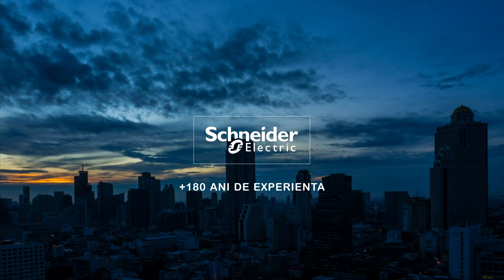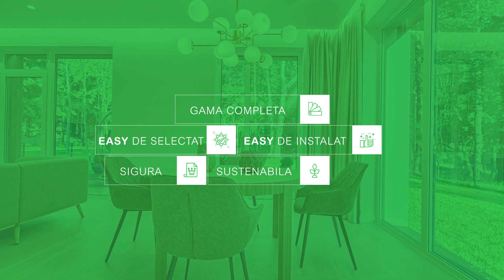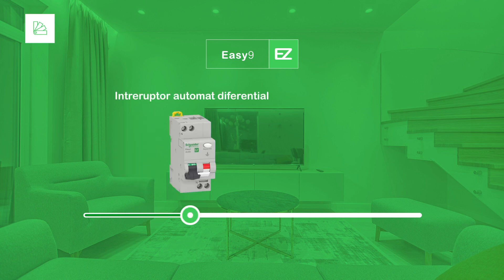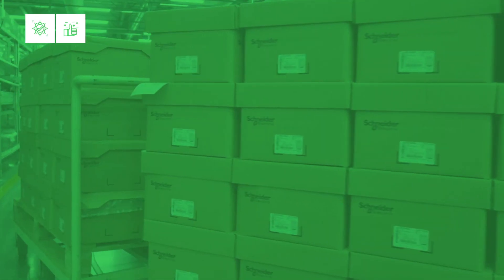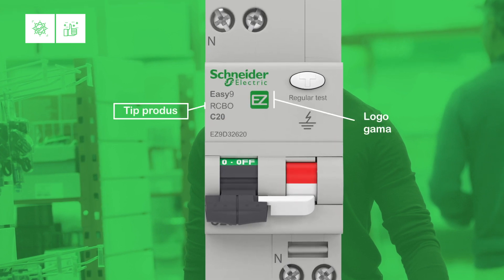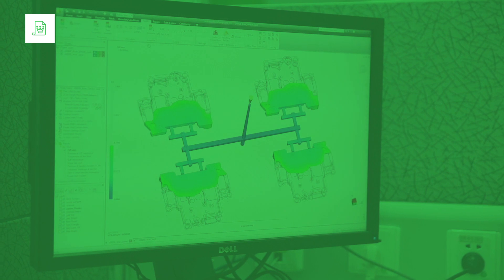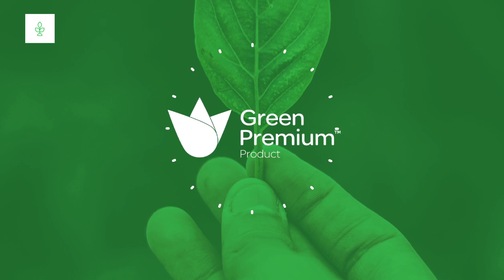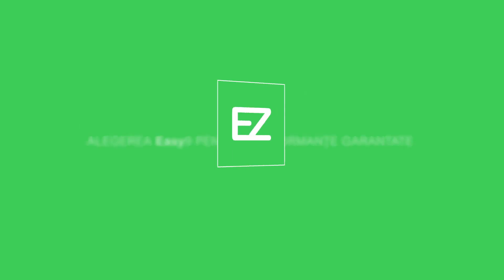Dispozitive Easy9: Prezentare Generala | Schneider Electric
Un sistem complet, de la cofrete, piepteni de cablare la dispozitivele de protectie, gama Easy9 a fost special conceputa pentru a va oferi protectia electrica maxima in case si cladiri rezidentiale. Acestea sunt proiectate ca parte integranta dintr-un sistem si contin toate dispozitivele de protectie si accesoriile de care aveti nevoie.

Potrivita pentru piata rezidentiala, gama Easy9 va ofera protectie in case sau cladiri rezidentiale si va ofera usurinta in instalare si fiabilitate.

Parte a seriei Easy, Gama Easy9 contine: intreruptoare automate, intreruptoare diferentiale, intreruptoare automate diferentiale, bobina de declansare la supratensiune, descarcatoare pentru protectia la supratensiune, sonerie, contactor, teleruptor si piepteni de cablare orizontali si verticali, toate avand ca scop protejarea echipamentelor electrice din cladirile rezidentiale.